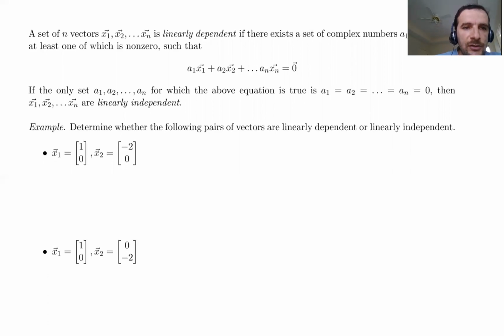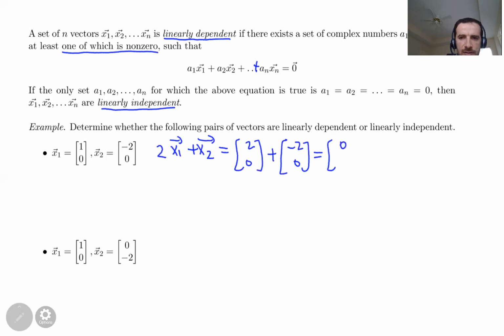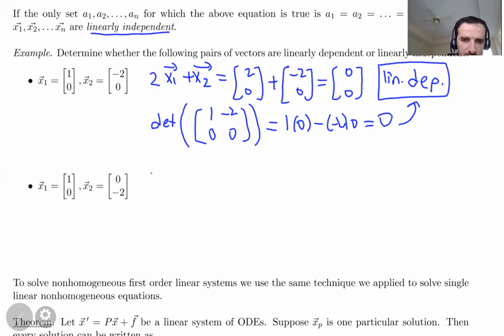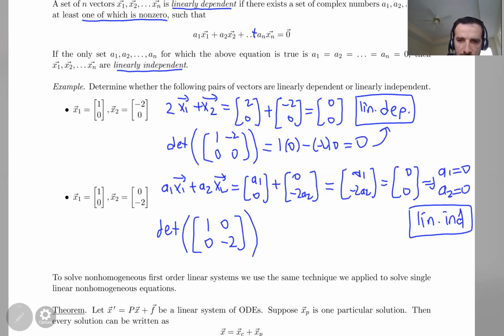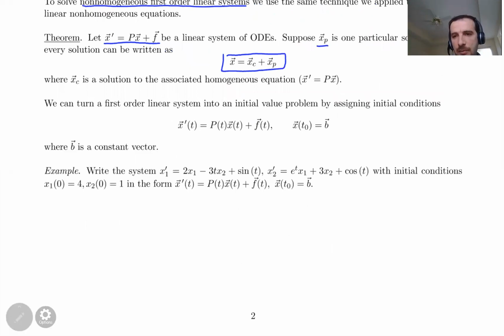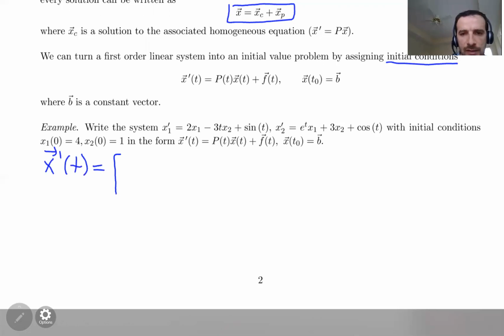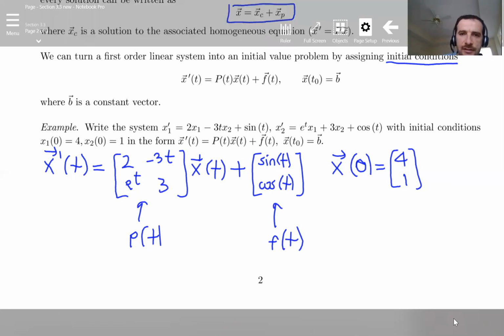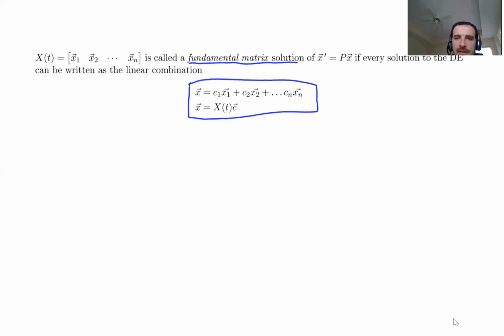Section 3.3 Linear Systems of ODEs - Part 2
In this video, I continue working linear systems of ODEs with new examples.